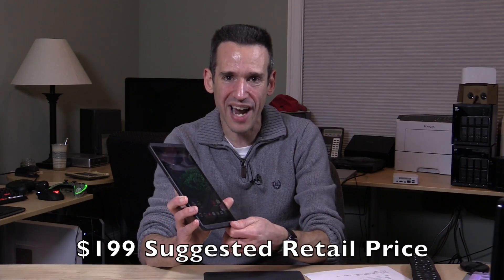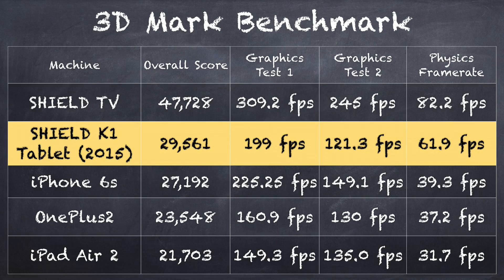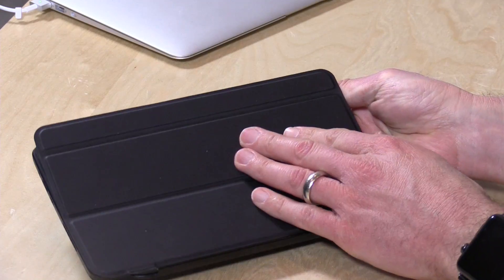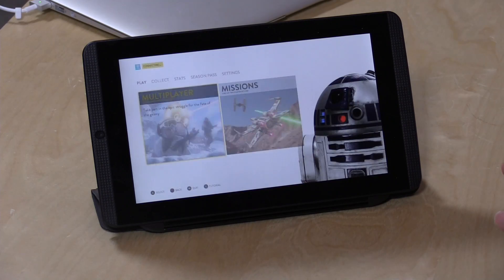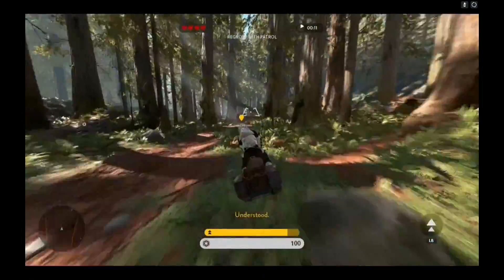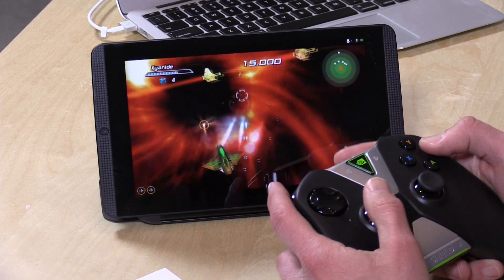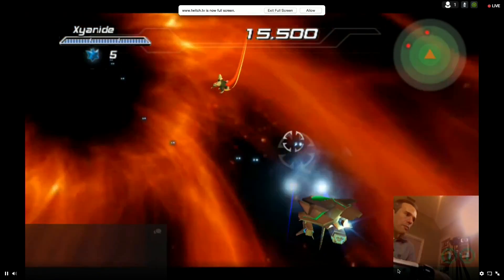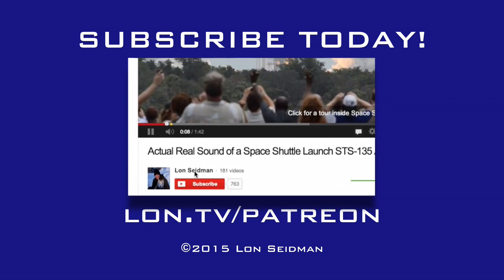NVIDIA SHIELD Tablet K1 Review - New for 2015 - PC Streaming, Controller, Twitch and more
VIDEO INDEX:

0:02 - Hardware overview and comparison to last year's model
1:17 - 3DMark benchmark and comparisons
2:52 - Shield Cover demonstration
3:43 - Shield Hub and PC game selection for streaming
4:26 - Star Wars Battlefront streaming from PC
5:20 - Recording gameplay footage
5:37 - Footage samples of recorded gameplay
6:04 - HDMI and turning off mirroring to get full 1080 picture
6:39 - PSPPP emulator and streaming live to Twitch
8:16 - Conclusion and final thoughts

I do recommend checking out my original review which will give a good overview of the SHIELD K1's performance with Android apps here:

The new version performs the same as the previous version but comes without a stylus or charger and is now $100 less than the prior model. It sports the same K1 processor with 2 gigs of ram and the 8 inch 1920x1200 IPS display as the original model.

In this video I detail some of the features I didn't cover in my initial review including PC game streaming, Twitch broadcasting, and display recording.

What's amazing about the K1 chip is that it has remained top of class for over  a year. That's almost unheard of in the mobile processor market so it's no wonder they went with a lower price point vs. a more powerful tablet.